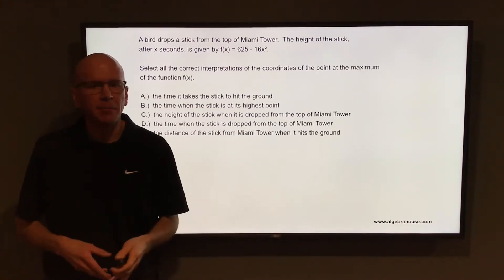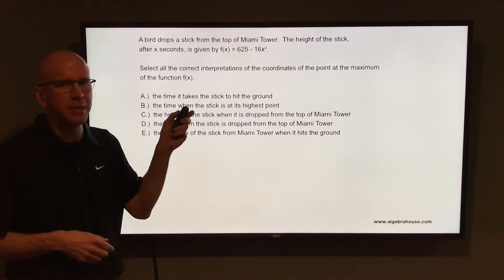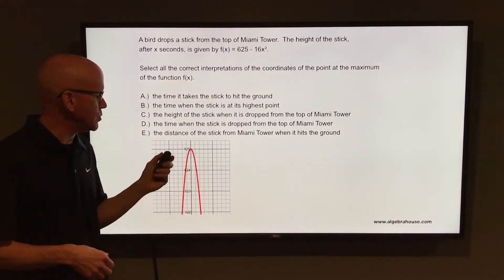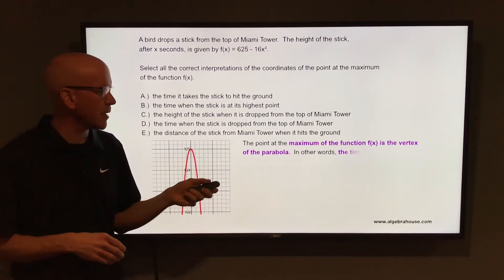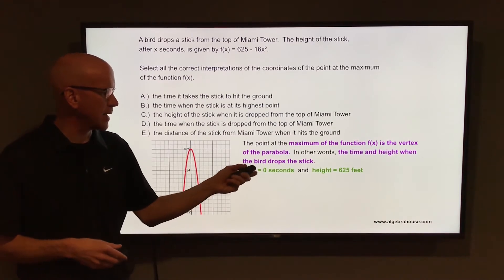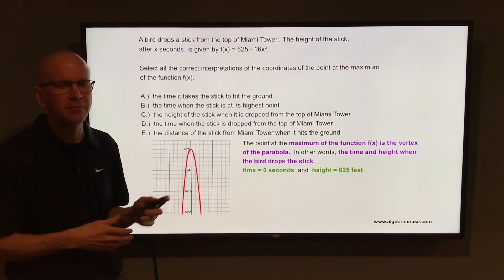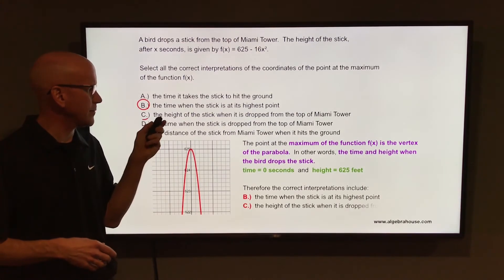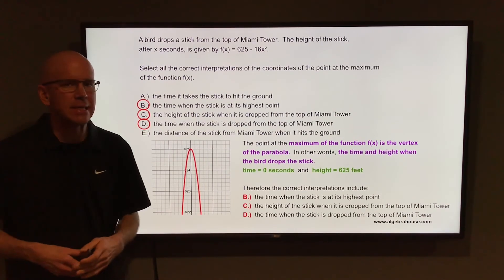Bird Drops a Stick - Interpret the Maximum of the Function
Algebra 1 State Test Practice:

A bird drops a stick from the top of Miami Tower.  The height of the stick after x seconds, is given
by f(x) = 625 - 16x².  Select all the correct interpretations of the coordinates of the point at the
maximum of the function f(x).

A.)  the time it takes the stick to hit the ground
B.)  the time when the stick is at its highest point
C.)  the height of the stick when it is dropped from the top of Miami Tower
D.)  the time when the stick is dropped from the top of Miami Tower
E.)  the distance of the stick from Miami Tower when it hits the ground